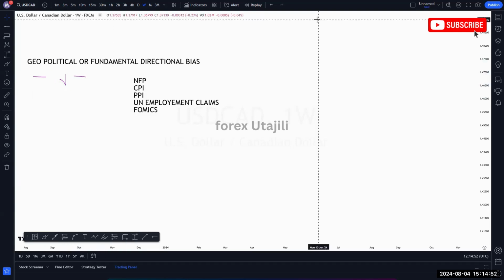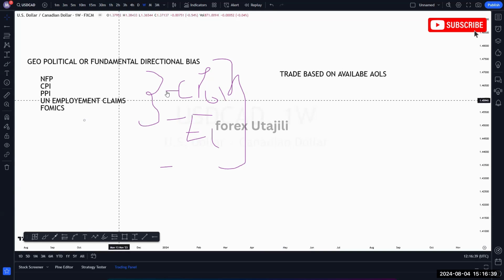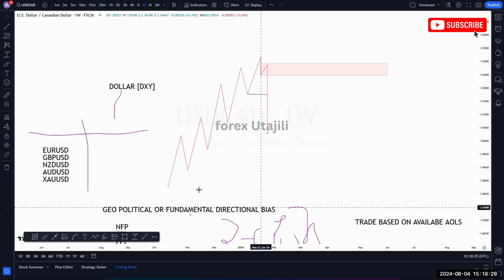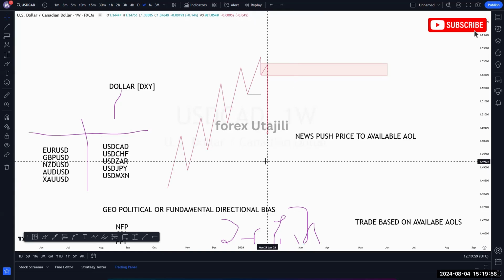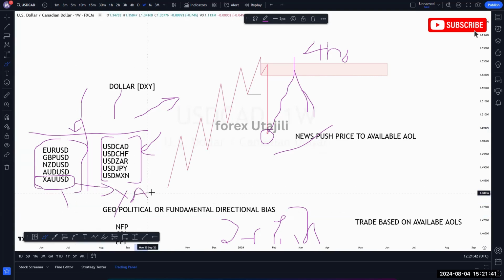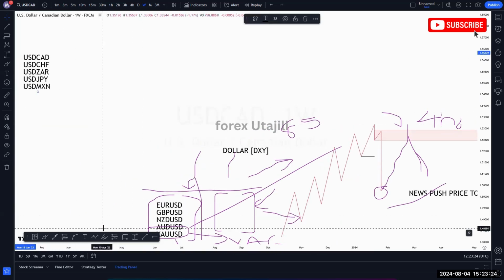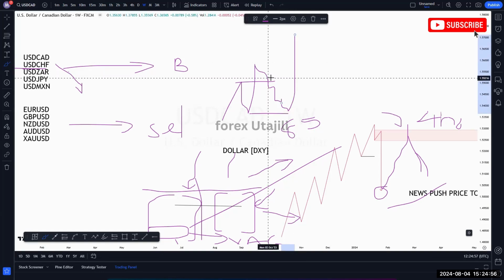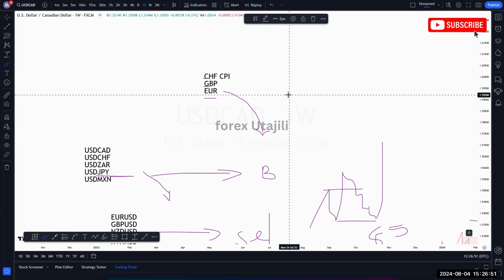"How to Use News and Fundamentals to Predict Market Direction"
🎯 In this video, you’ll learn how to use economic news and fundamental analysis to predict market direction in Forex trading.
Understanding the fundamental directional bias is a game-changer for any trader. We’ll break down the key economic indicators, how to interpret news releases, and how to use that information to form a solid trading bias.

Whether you're a beginner or looking to sharpen your skills, this video will help you trade smarter using news and fundamentals.

🔍 What You’ll Learn:
What is fundamental directional bias?
Key news events that move the market
How to read economic calendars
Real examples from past market moves
Tips to combine fundamentals with technicals

✅ Stay ahead of the markets by mastering fundamentals!